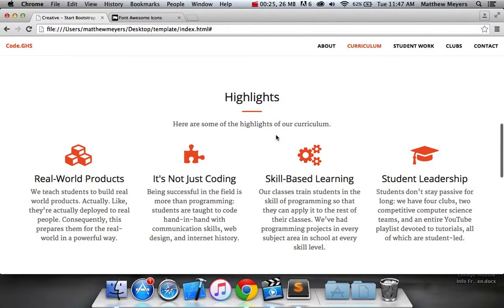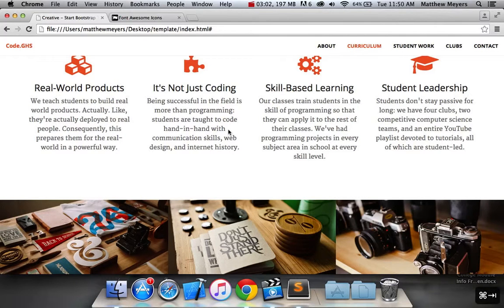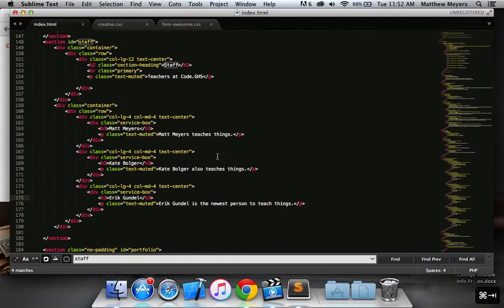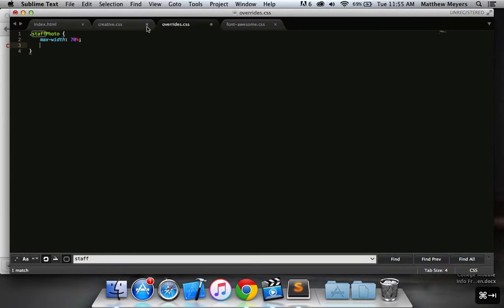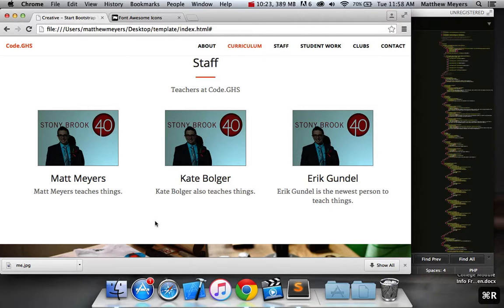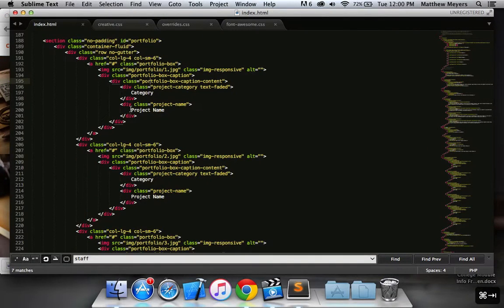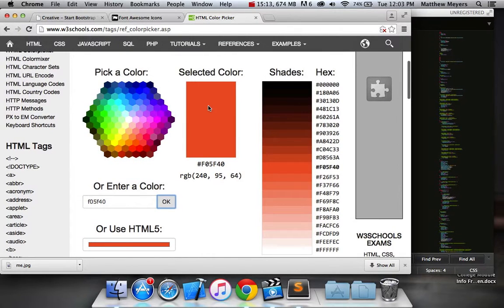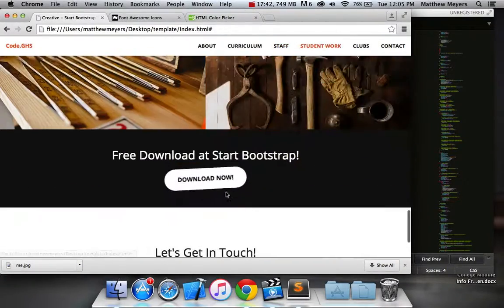Build a Website With Me Part 2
Skills covered:

Bootstrap templates and modification.
Image layout and treatment.
Color design.
Font-awesome.